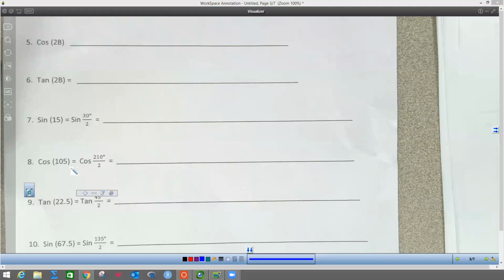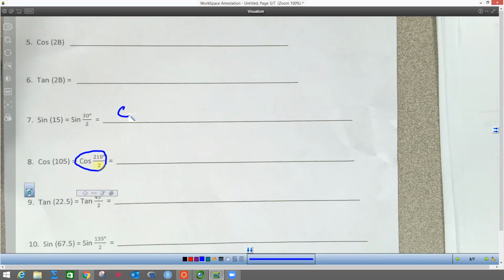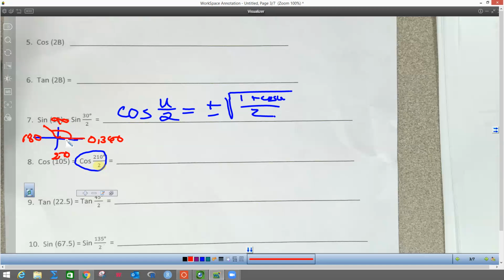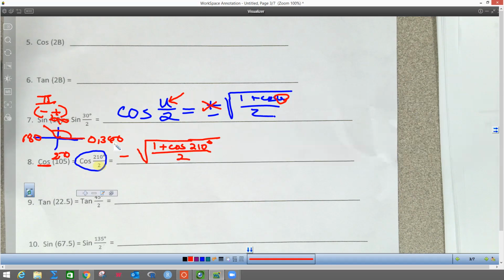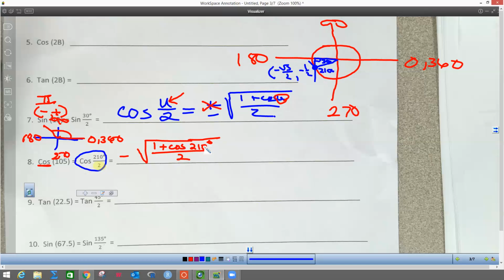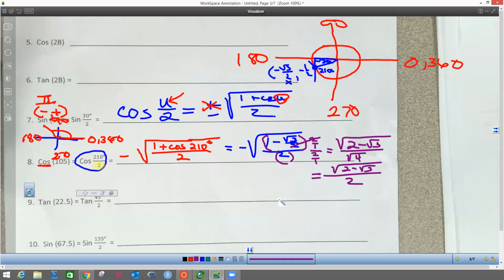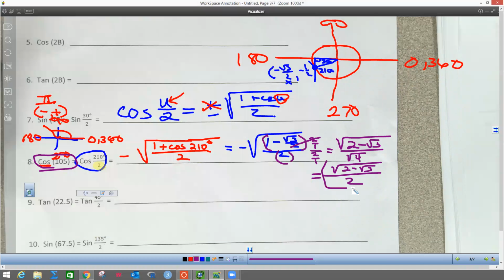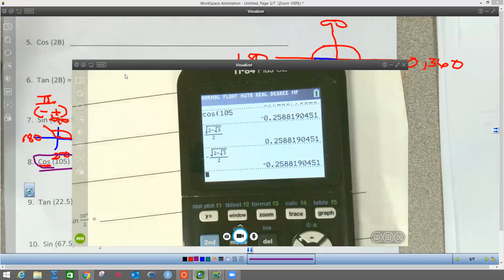1/2 and double angle wkst #8 on back